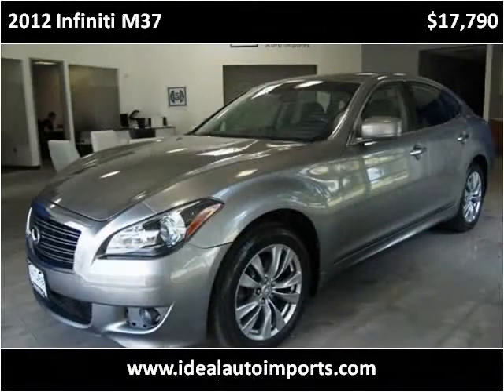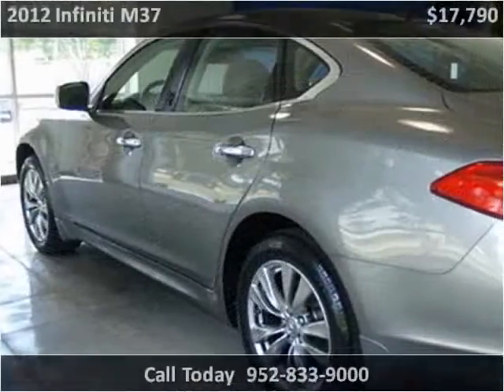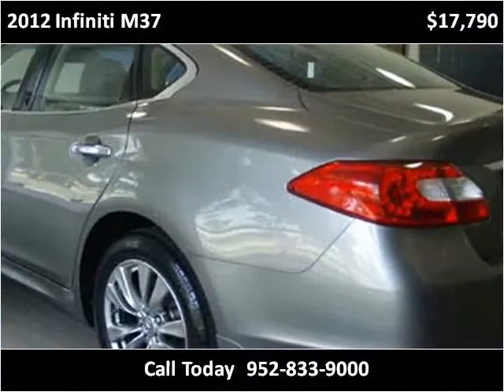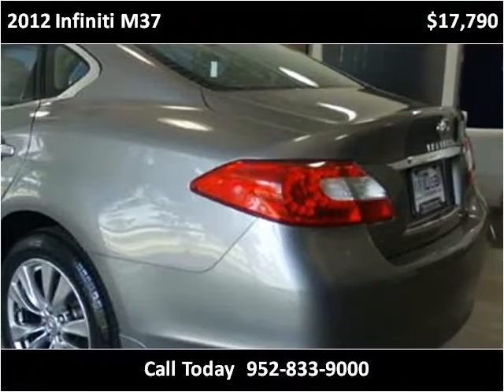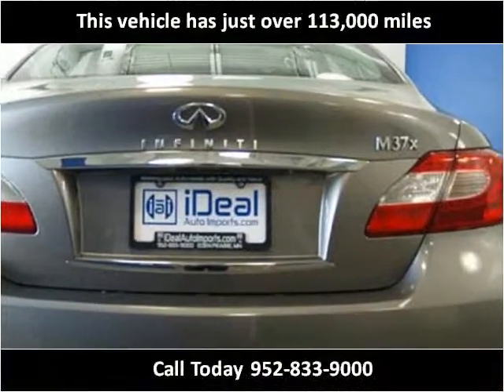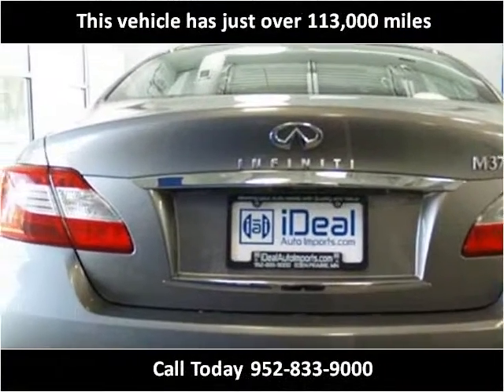2012 Infiniti M37 Used Cars Eden Prairie MN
This 2012 Infiniti M37 is available from iDeal Auto Imports LLC.